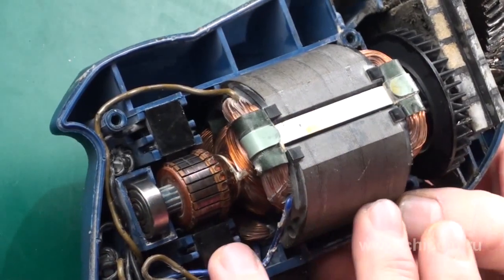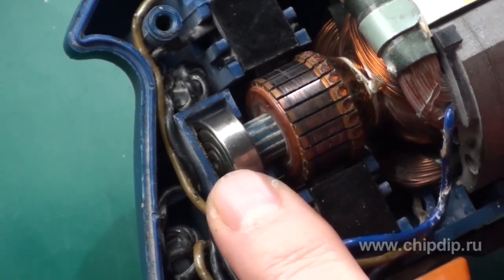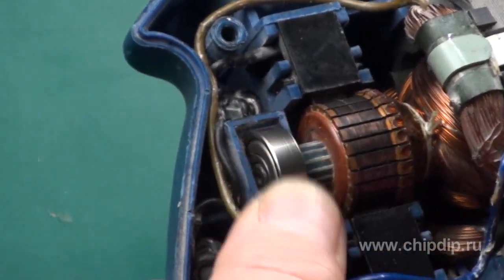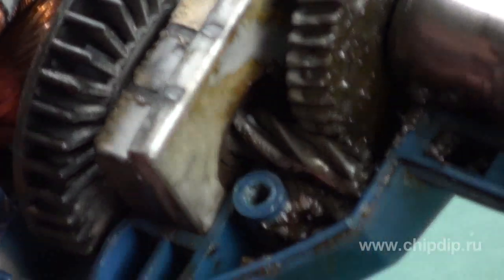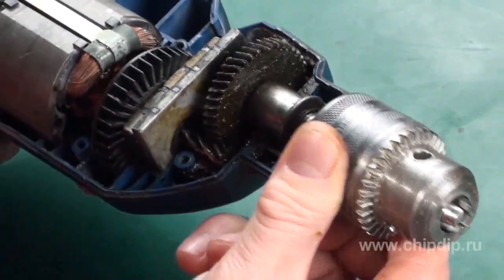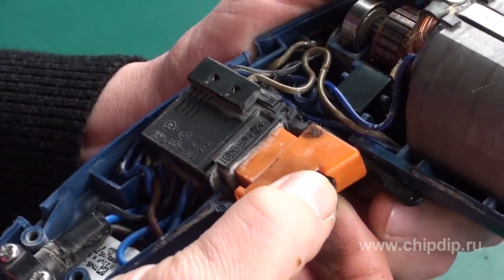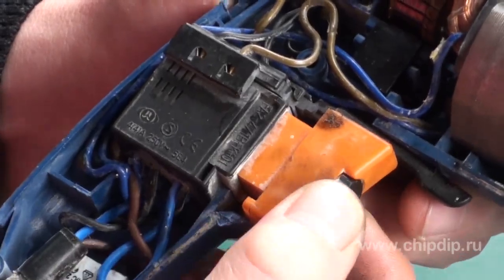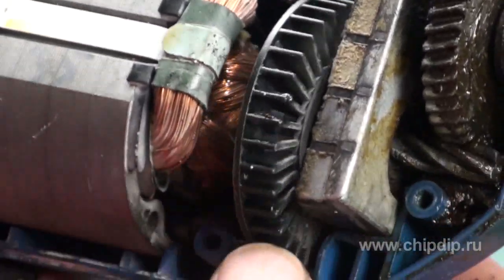Geared Electric Tool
Geared Electric ToolWhen we repair or build something, we often can't do without an electric drill. Today's various electric tool models are different structurally and in their multifunctional applications.Most producers try to make an instrument that supports as many functions as possible. And this is especially true for drills. But such products are not only unreliable, but also sometimes more fitted for preventive maintenance of such drills themselves. That's why there could never be a better function for a drill than the actual drilling itself! Selection of such tools is first of all based on trendy ergonomic cases made of light shock-resistant materials and, of course, high performance characteristics: large capacities with speed control and a reliable reduction gearbox.Now let's talk a bit about the structural peculiarities of an electric drill.The motor is based on a two-component demountable circuit that consists of a stator and a demountable rotor supported by two bearings.The left bearing is located directly inside the case of the drill, and the right one - in the combined steel support together with the main reducer. Both the bearings are built as frictionless bearings with an immovable outer ring.The mechanical transmission is a single worm gearing. The worm gearing consists of a screw that is called a worm and of a worm wheel, which is a type of a spiral wheel.The base of the worm wheel transmits the rotation to the collet chuck through the friction bearing. The axle of the collet chuck needs to be accurately balanced to enable smooth rotation of the drill without beating. This helps to reliably secure the drill inside the chuck and drill holes without expanding the required diameter.A high precision button switch (two in one) shunted by a spark-suppressing reservoir is used to power the tool and adjust operation of the motor.The heat generated by the hard-working motor is compensated for by a compulsory cooler attached to the armature shaft.The capabilities, reliability and quality of operation of your tool in many aspects depends on You! And you will get a chance to see that for yourself. Only incorrect use and lousy application can destroy this device earlier than designed.